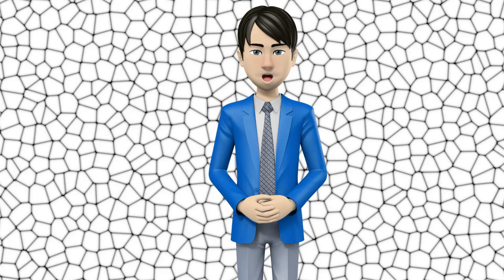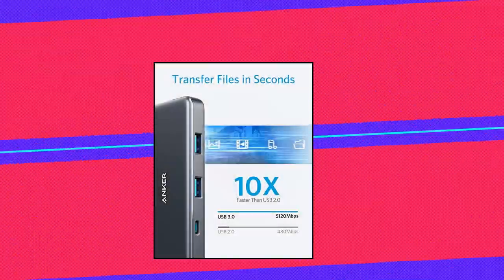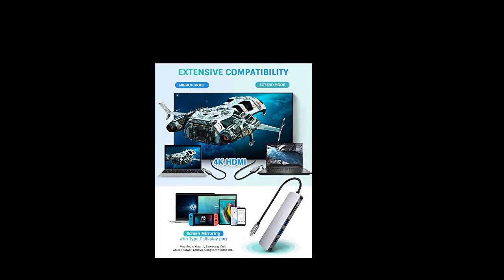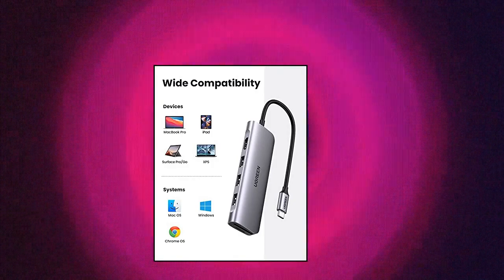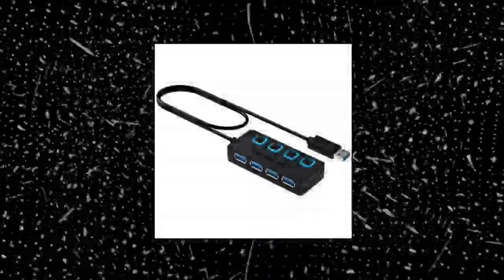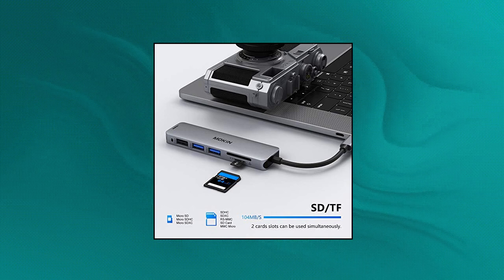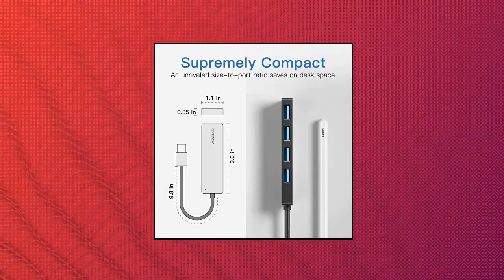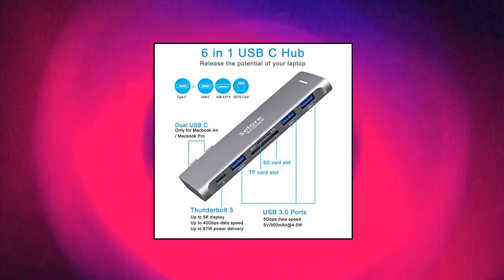Top 10 USB Reading Lamps You Can Buy On Amazon Feb 2022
USB Reading Lamp with 2 LED Lights and Flexible Gooseneck - 2 Brightness Settings and On/Off Switch for Notebook Laptop

Hanerdun Bright LED USB Lamp Light Reading Lamp for Laptop Flexible Neck Black

Mudder Portable USB Flexible Stick Dimmable Touch Switch LED White Light Lamp for Laptop Computer PC  Black

Led Clip Reading Book Light-Raniaco Daylight 16 LEDs USB Rechargeable Reading Lamp-3 Brightness

USB Reading Lamp with 14 LEDs Dimmable Touch Switch and Flexible Gooseneck for Notebook Laptop

LED Clip Reading Light USB Powered Reading Lamp